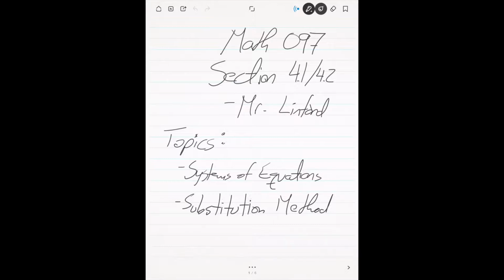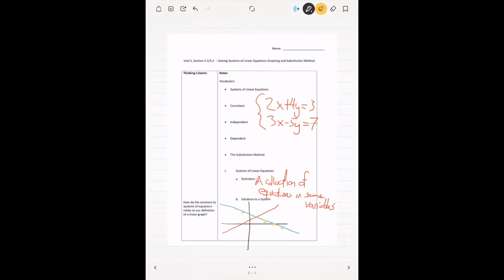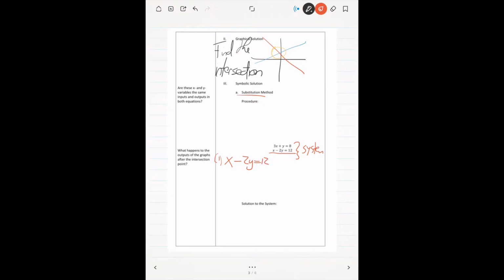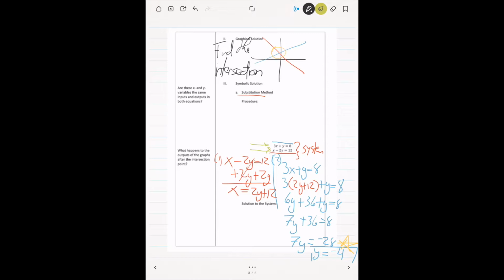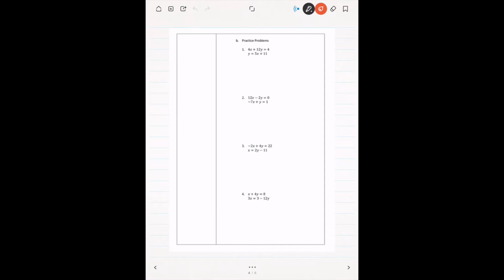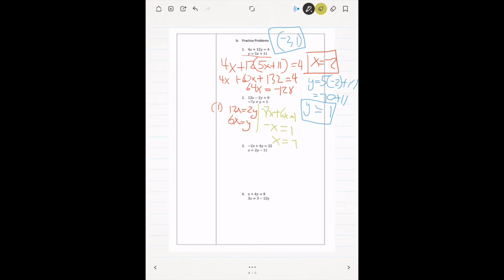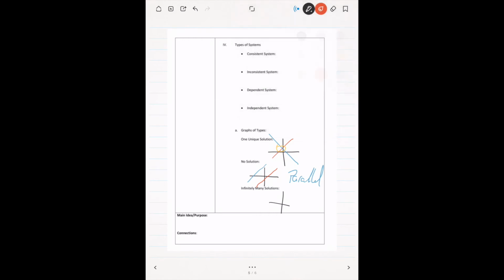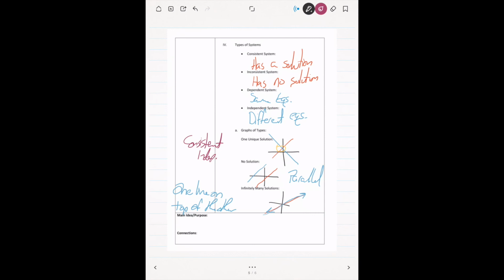Systems of Equations and Substitution Method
This is a presentation on systems of equations.  In particular, the video discusses what a system of equations is, how to identify solutions from a graph, and how to find solutions using the substitution method.  Additionally, dependent and inconsistent systems are defined.